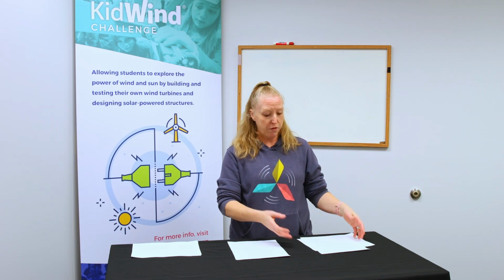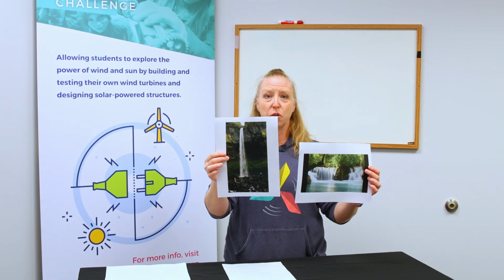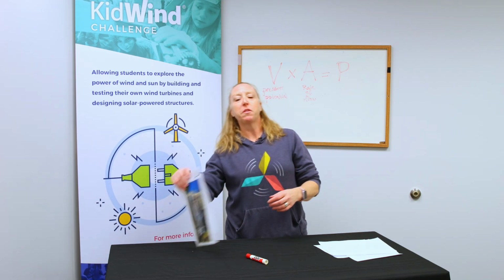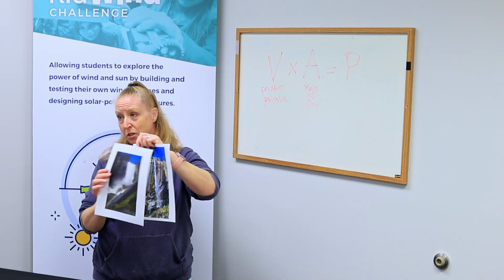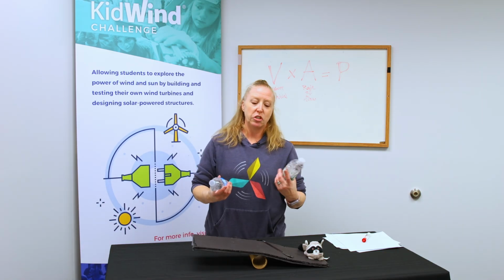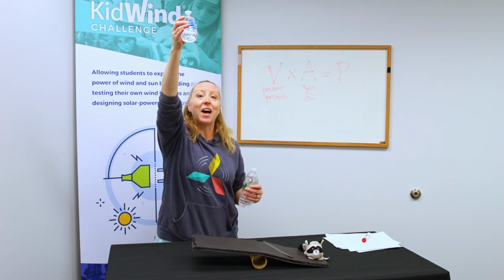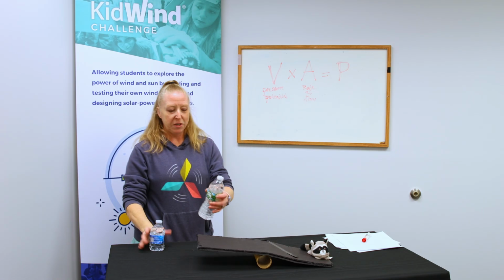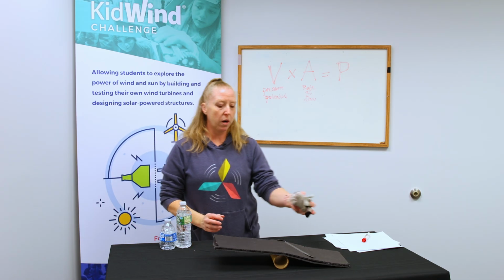Voltage, Current, and Power | Virginia KidWind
In this video, we explain the relationship between voltage, current, and power.